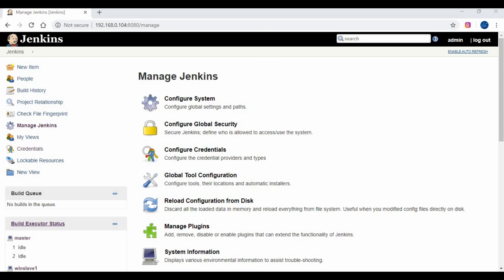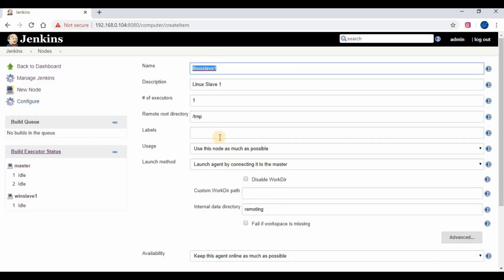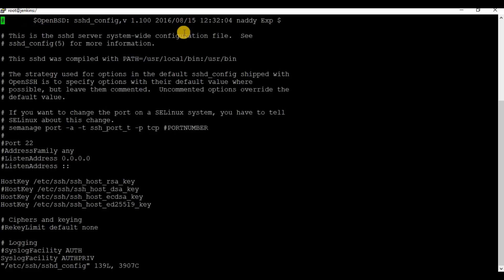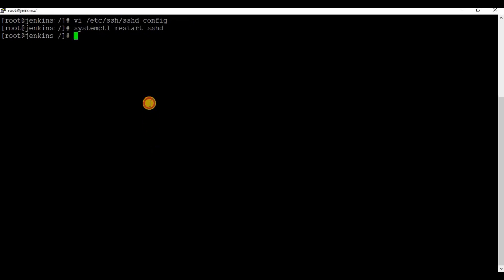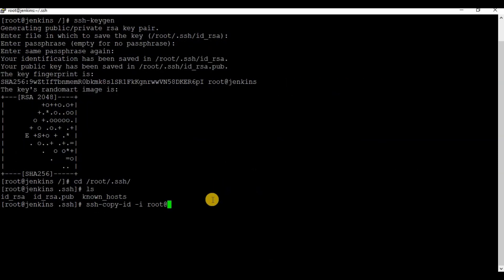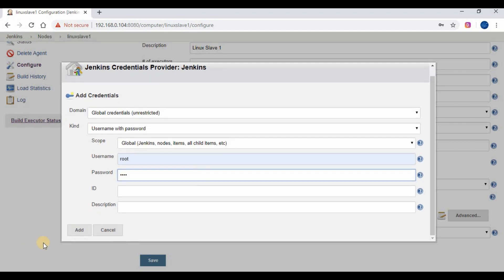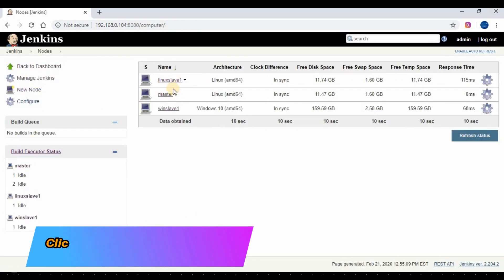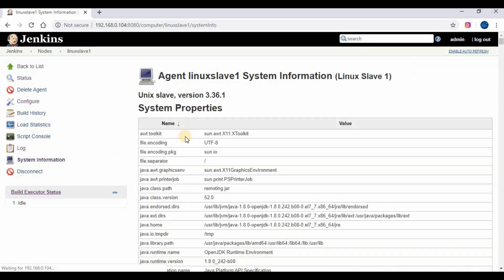Jenkins Master Slave Tutorial | Jenkins Master Slave Setup Linux using SSH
DevOps, Jenkins, JenkinsTutorial Hello Friends, Welcome back and here we are with another tutorial on Jenkins. In the previous tutorial we have seen Jenkins Master slave concept and how to setup Jenkins slave on windows machine. If you go have not seen my previous video please check that on my channel and follow this tutorial. If you go manage jenkins and manage nodes, you will be able to see the windows slave which we have added as a service. In this video we are going to see how we can setup and linux machine as jenkins slave. The steps include connecting the machines using SSH by creating ssh keys. Follow along.

The first step is to enable password authentication in sshd config file in both the machines. If the settings is already enabled , you can ignore this step . I am using the root user in both master and slave machine. If you want to ssh using different user, create a new user in both master and slave machine.

vi /etc/ssh/sshd_config
PasswordAuthentication Yes
systemctl restart sshd

ssh-keygen
/root/.ssh/id_rsa
Your identification has been saved in /root/.ssh/id_rsa.
Your public key has been saved in /root/.ssh/id_rsa.pub.

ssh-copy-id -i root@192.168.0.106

Yum install Java for installing Java on the linux slave machine.

We have completed the setup of linux slave . I hope this tutorial is informative for you. We have completed the slave configuration in both windows and linux. You can configure the jenkins in the distributed structure.